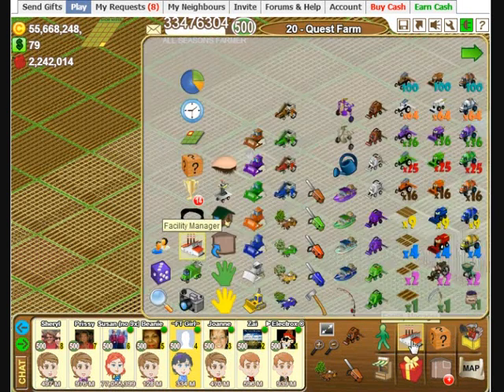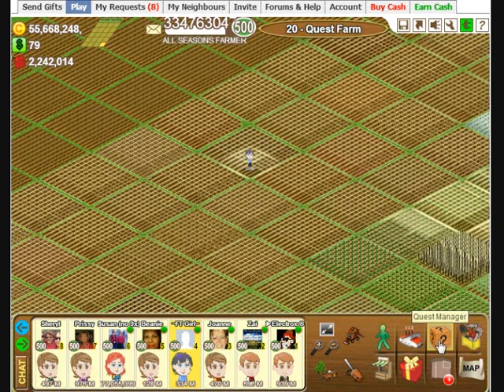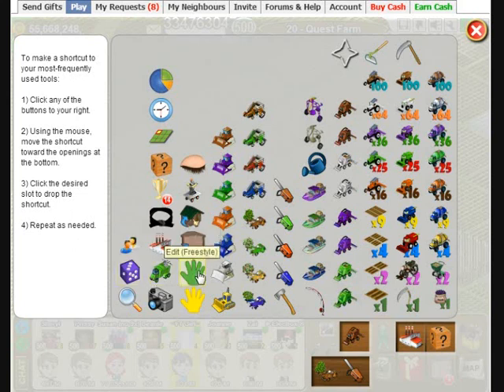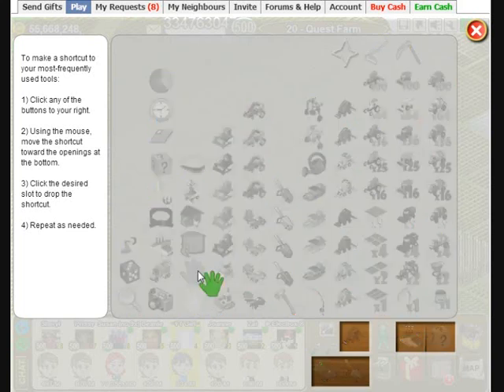How to use Tools as a Short Cut